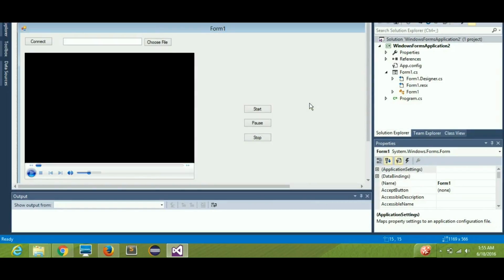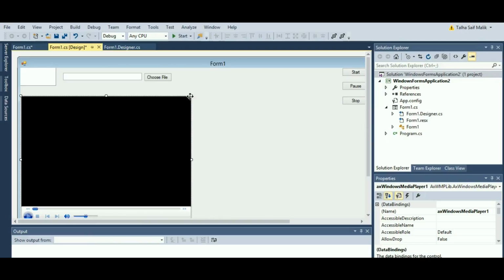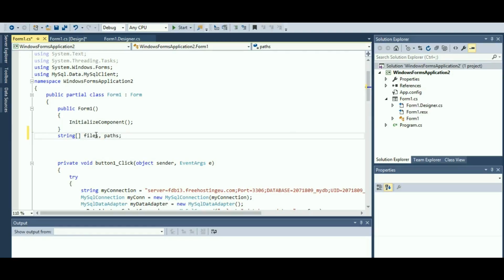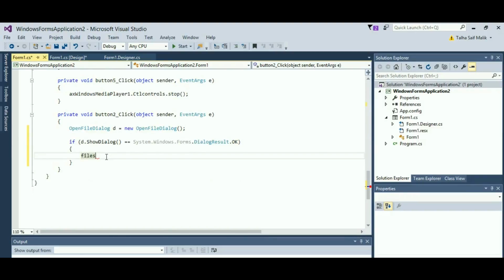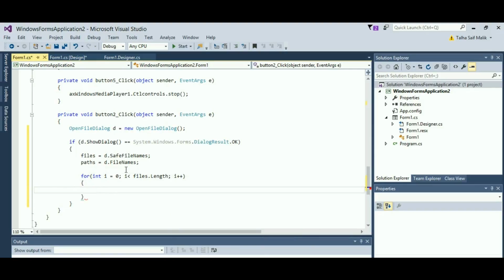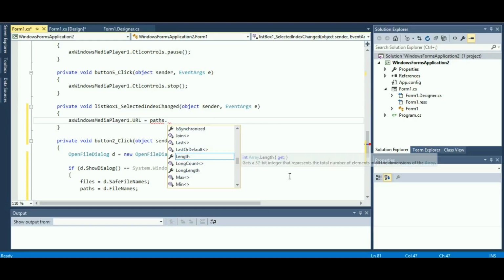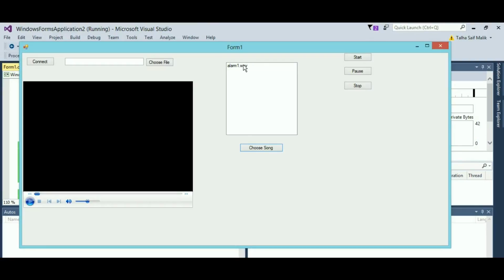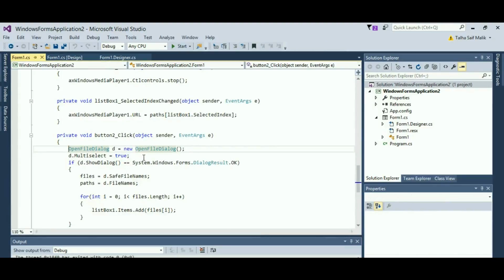C# 34 : Run Mp3 Files with in your C# App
In this video, you will learn how to run mp3 files in your c# application or form,